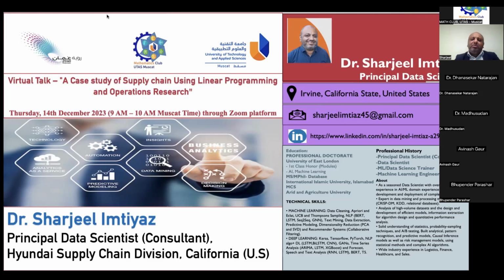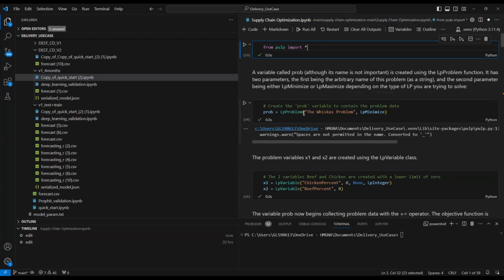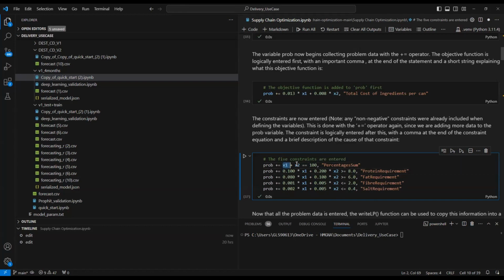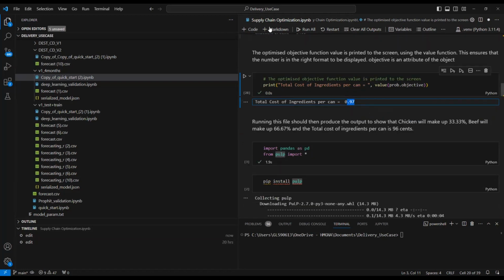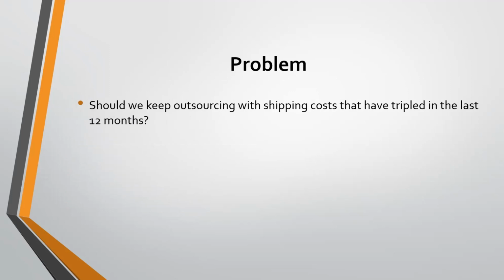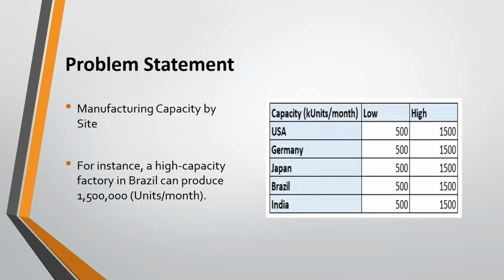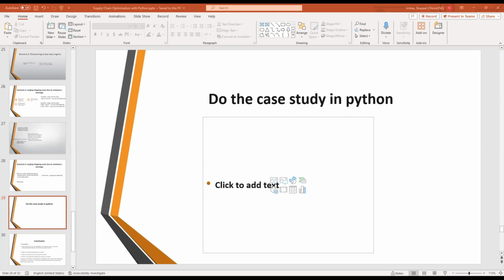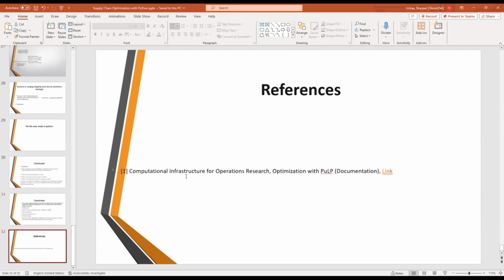A Case study of Supply chain Using Linear Programming and Operations Research